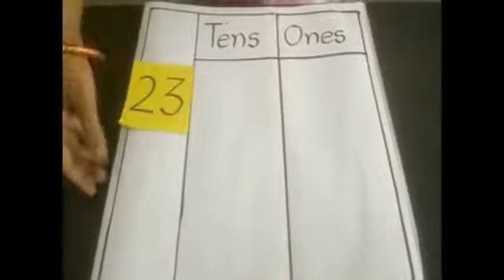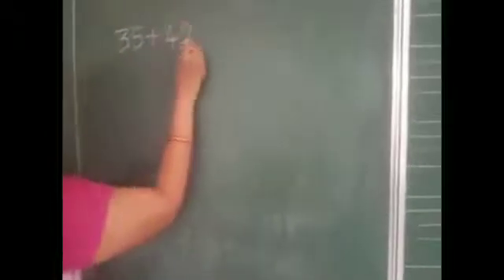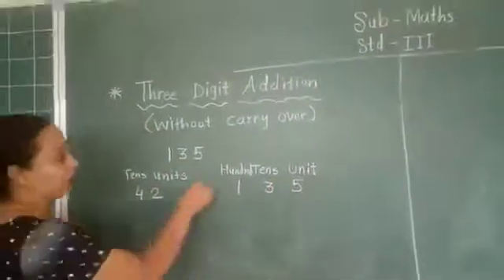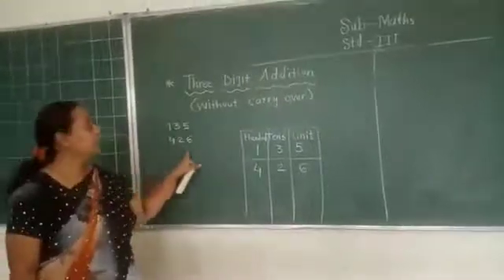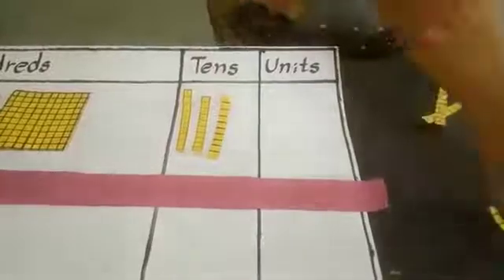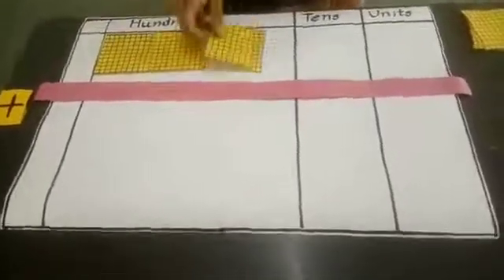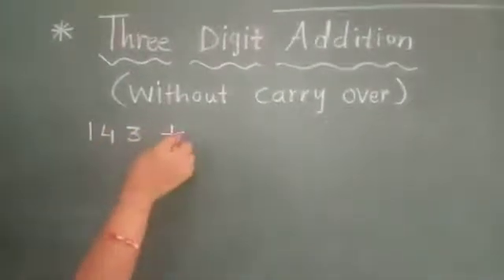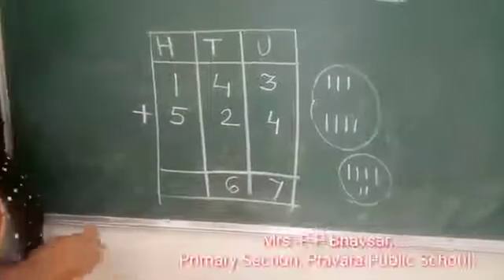Maths Class III Lesson 3 Addition without carrying over Mrs Arangale and Mrs Bhavsar